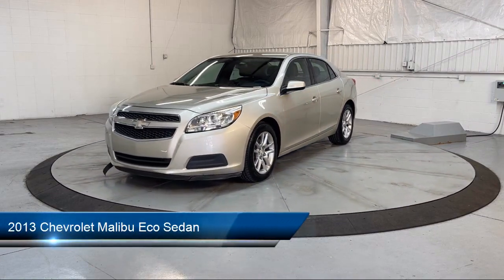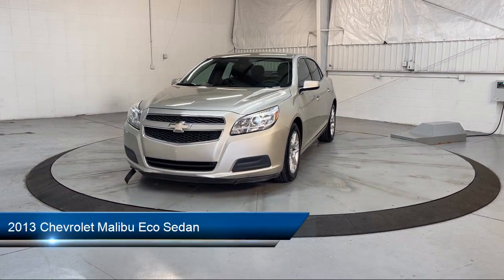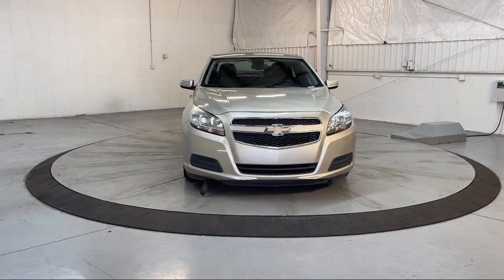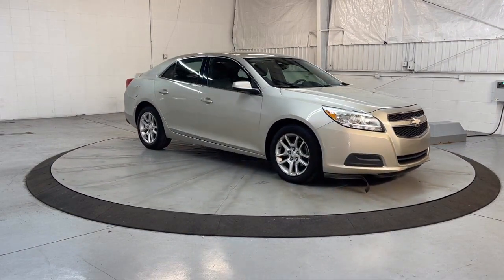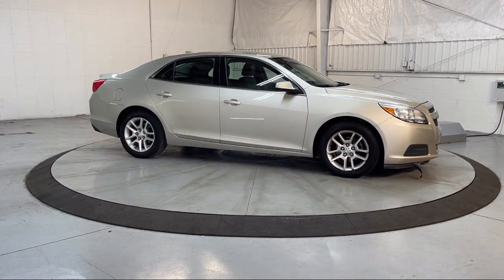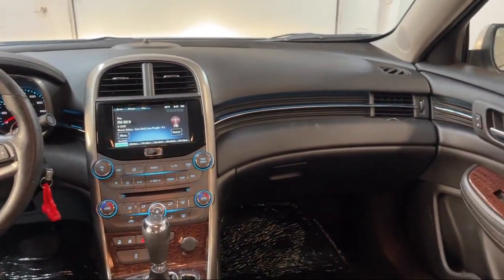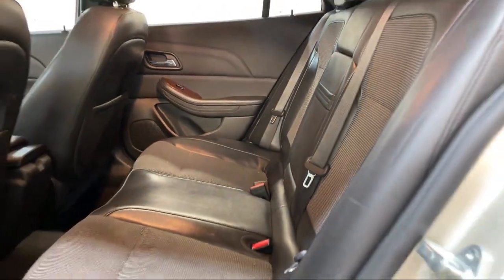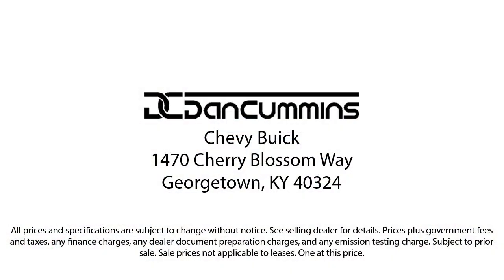2013 Chevrolet Malibu Eco Sedan Georgetown Lexington Louisville Somerset Nicholasville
2013 Chevrolet Malibu Eco Sedan Stock Number: 3754A Vin:1G11D5SRXDF161503.